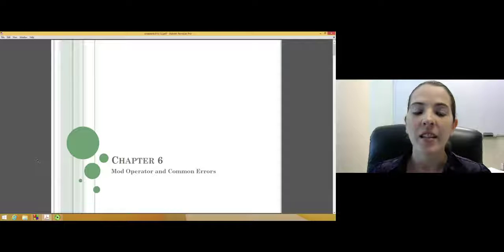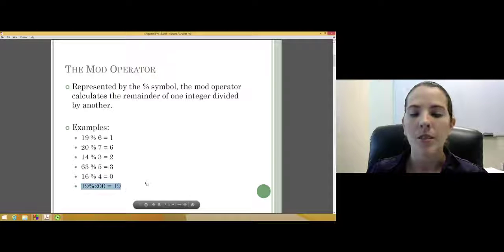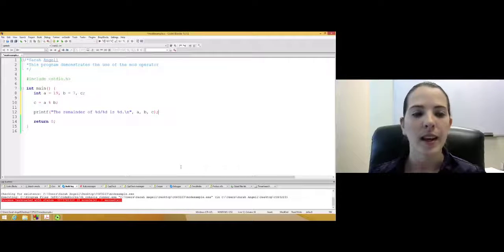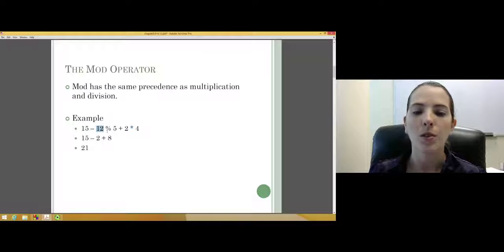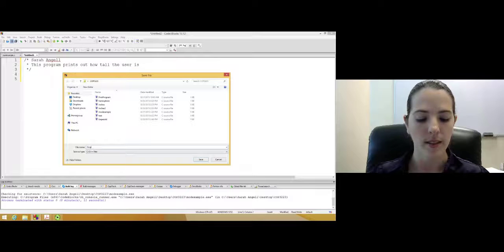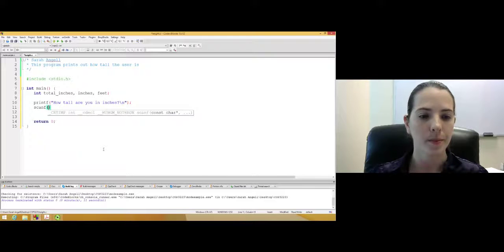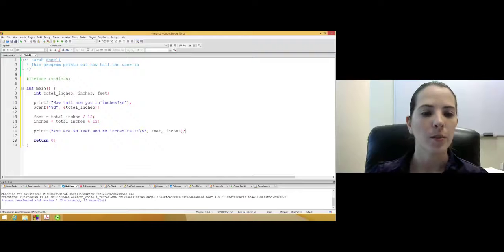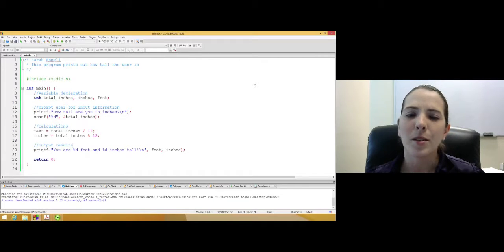Chapter 6 Modulus